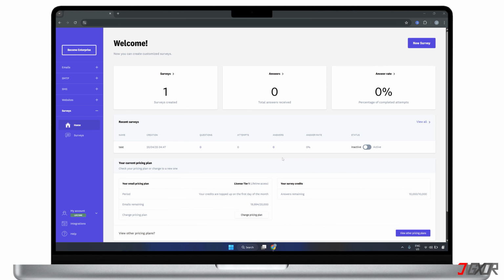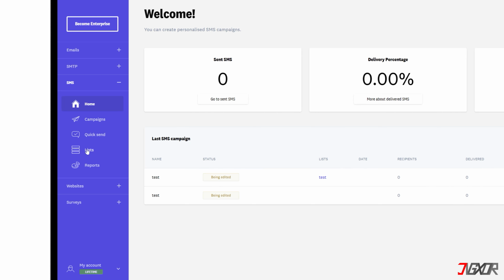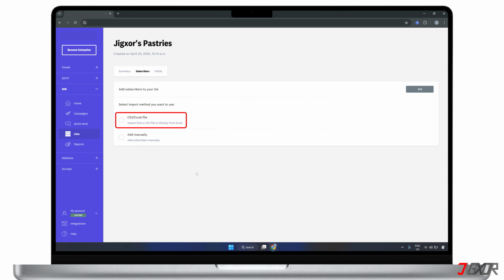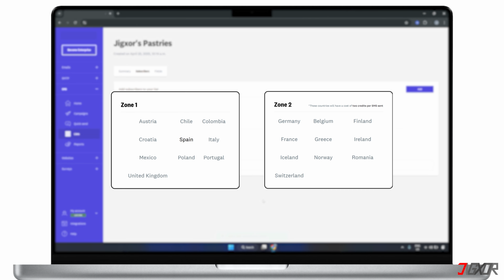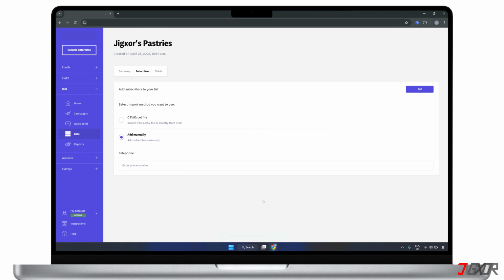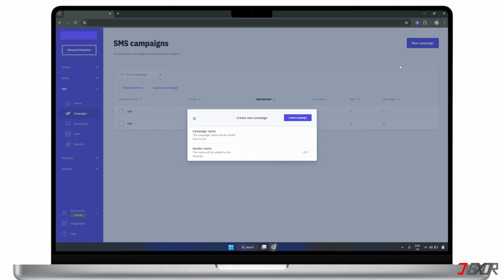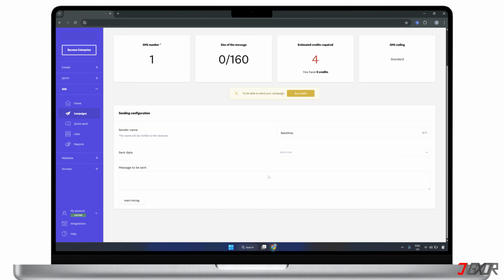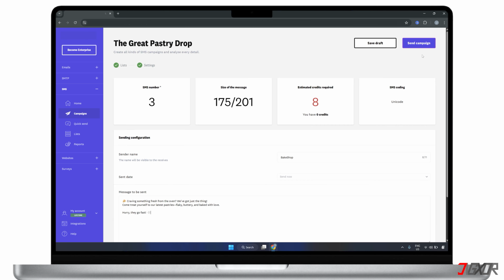How to Send Bulk SMS For Marketing Ads! [Best Tool]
SMS marketing is known for its fantastic results because it's so fast and direct! Your message goes straight to people's phones, and the great thing is that they don't even need special applications or an Internet connection to read it. In this video, I'll walk you through the process of sending bulk SMS messages for your marketing campaigns. Yours Jigxor

Video: 1310